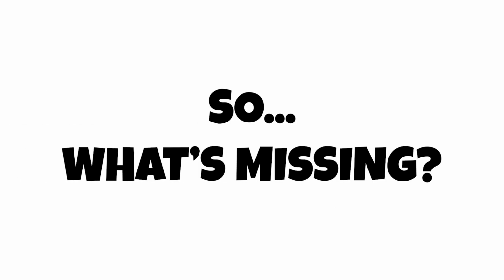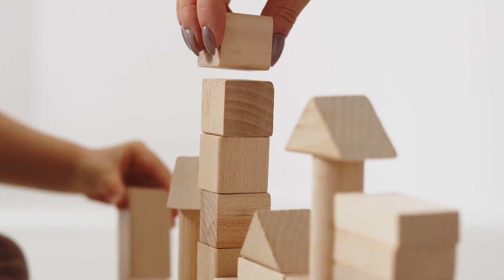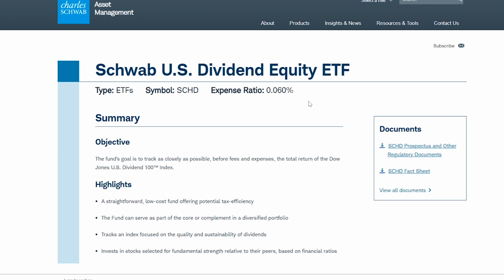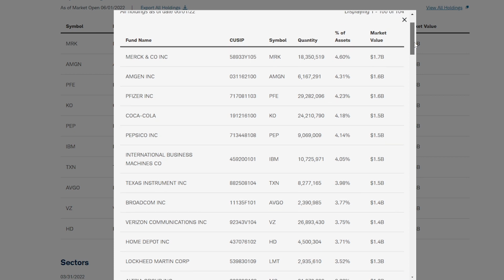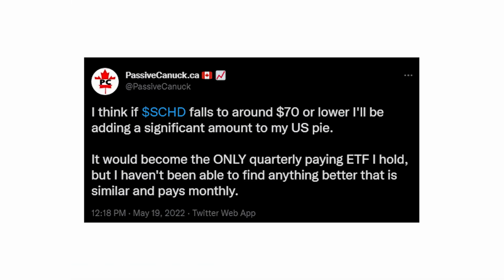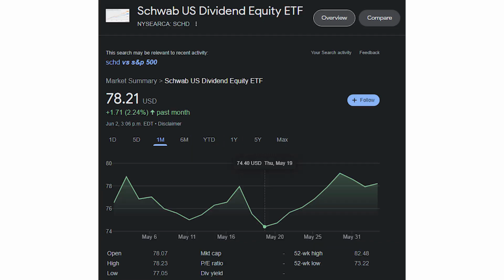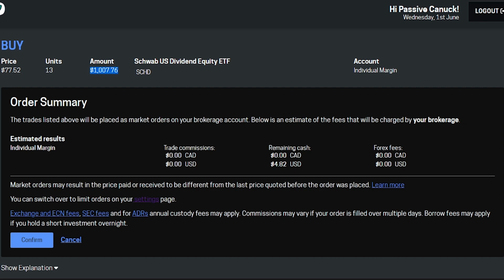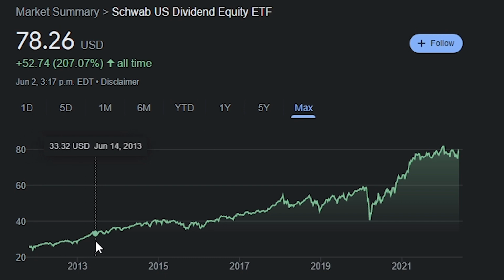I Finally Added THIS ETF To My Portfolio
I am very well aware that I've been missing a few things when it comes to being aligned with my hybrid dividend investing strategy. So I added this ETF to fill in a gap.

I finally added the SCHD ETF to my portfolio after a long time of having it on my watchlist and to-buy list. The Schwab US Dividend Equity ETF is a great addition to my portfolio and adds very nice long term dividend growth over time.

📊Check out Passiv, a FREE passive investing tool that I personally use. FREE Elite Membership for all Questrade clients.

💳Check your CREDIT SCORE for FREE without affecting it with Borrowell

🍁FREE $60 From Netcoins after $100 deposit and CRYPTO purchase (Canadians ONLY)